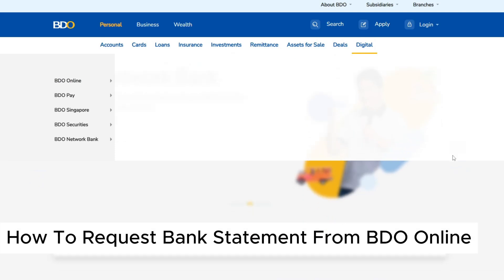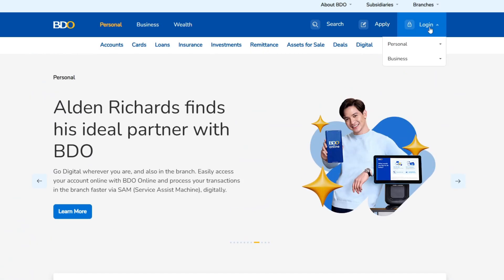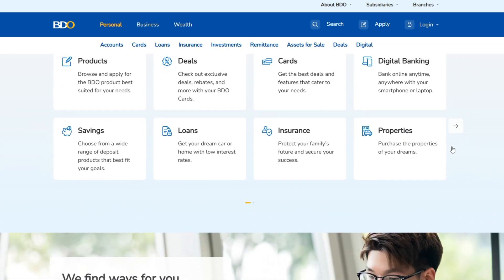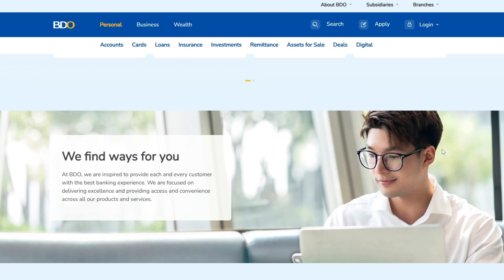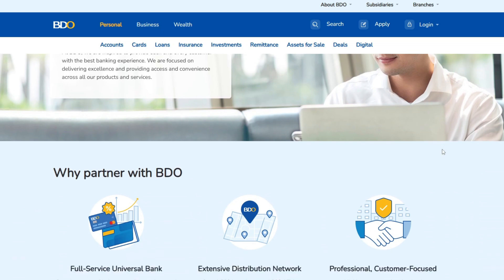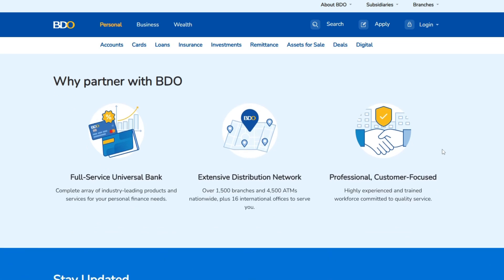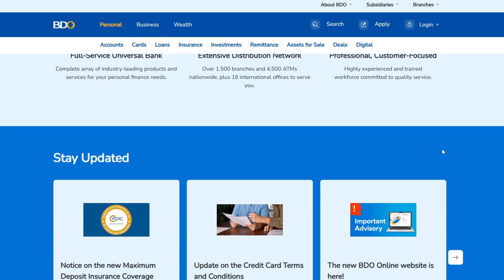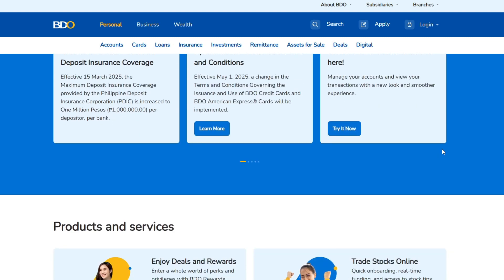How To Request Bank Statement From BDO Online | How To Get Bank Statement From BDO Online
Looking for How To View Bank Statement From BDO Online? Worry not In this video, we’ll show you step-by-step how to request a bank statement from BDO online, including how to get and view your BDO bank statement using BDO Online Banking.

📌 What you'll learn:
✅ How to request bank statement from BDO online
✅ How to get bank statement from BDO online in PDF format
✅ How to view bank statement from BDO online through desktop or mobile app
✅ Tips for downloading and saving your statement for personal or official use

No need to visit a branch—everything can be done online in just a few taps!